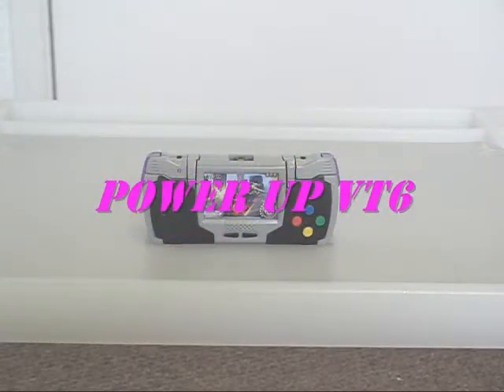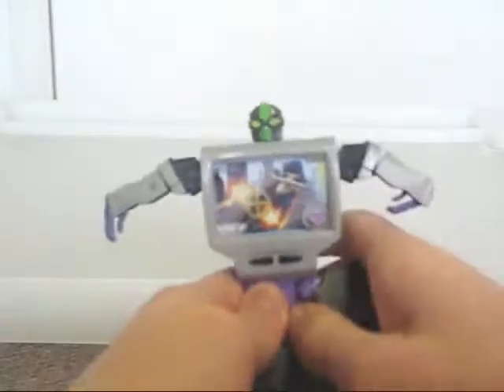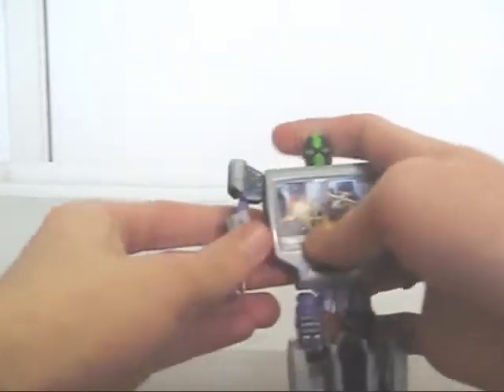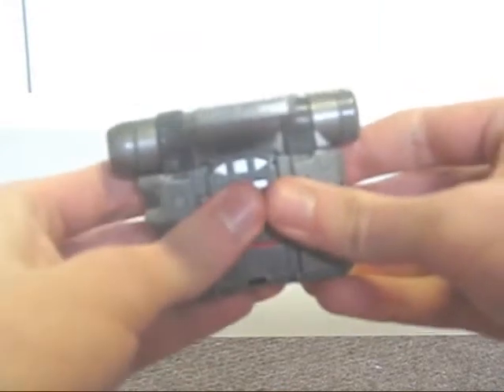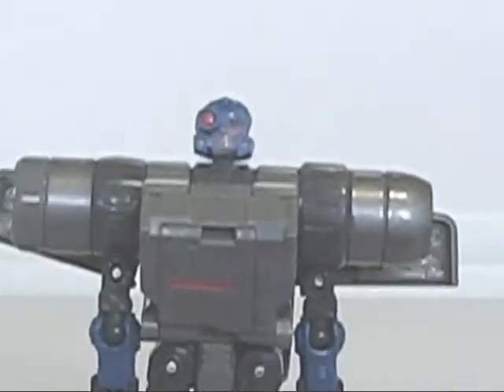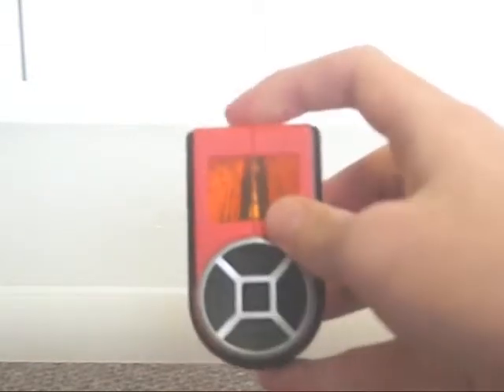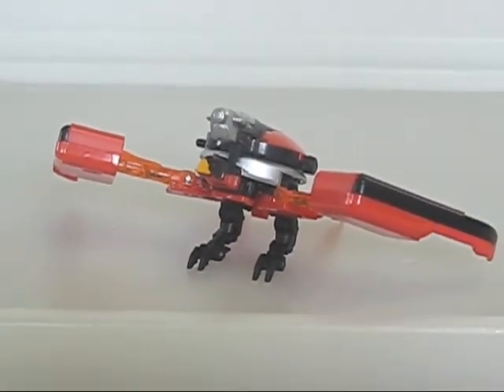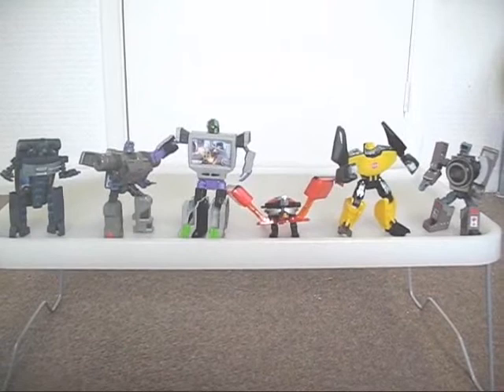Transformers - "Movie [2007]" Real Gear Robots [Decepticon, Wave #1 & 2] Review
Originally intended for the "Cybertron" range, the Real Gear Robots are a solid batch of figures; some stronger than others.

This video covers:
* Power Up VT6
* Zoom Out 25X
* Booster X10